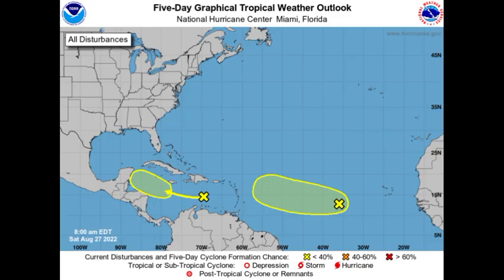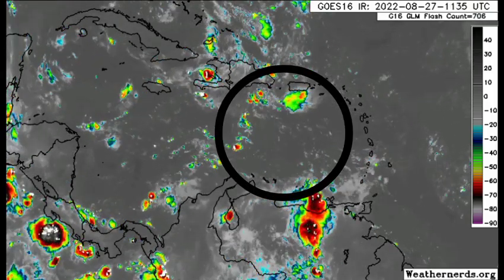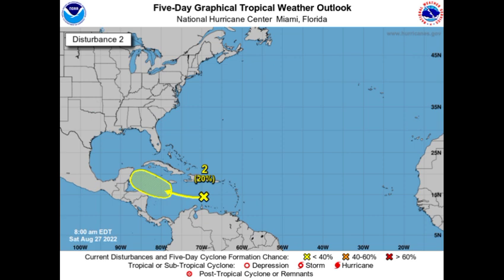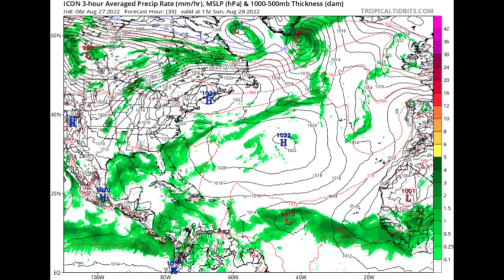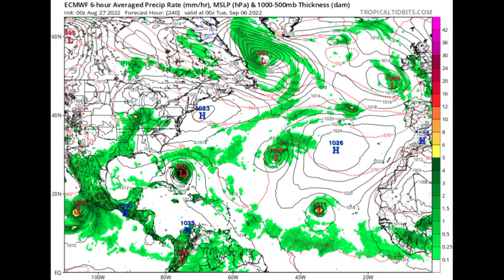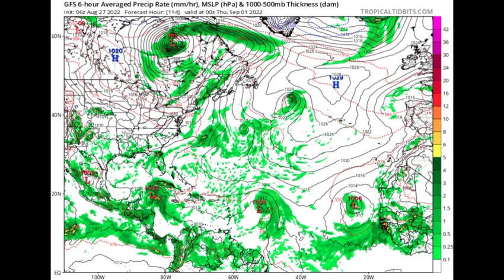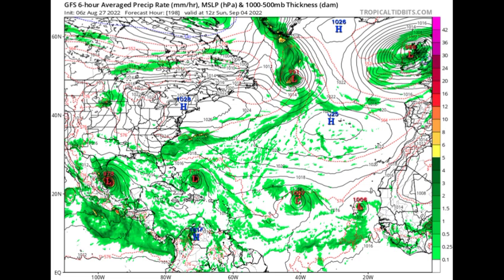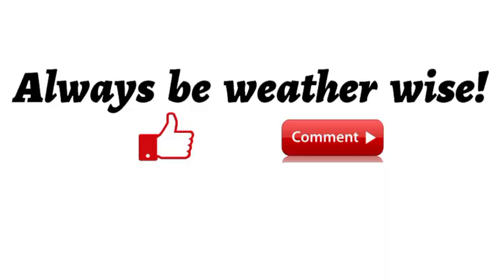Tropical cyclone activity brewing, DANIELLE and EARL soon? Caribbean disturbance being watched